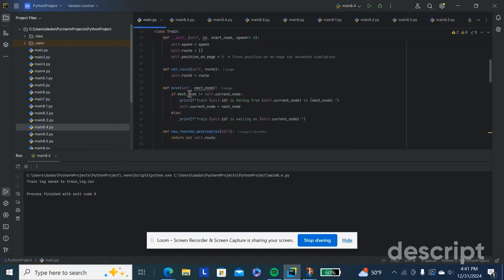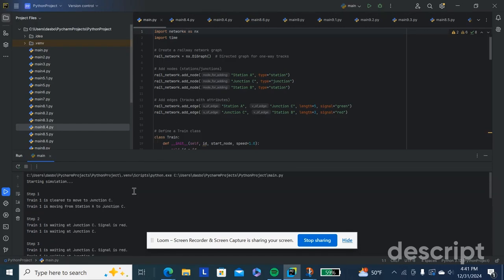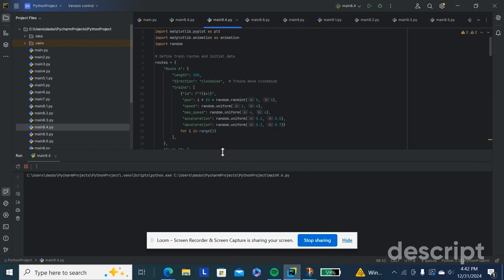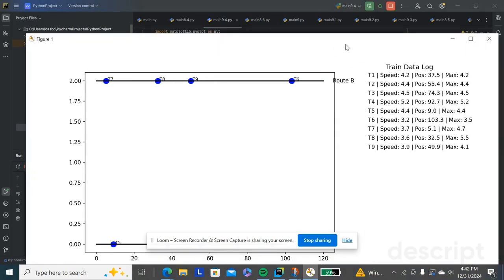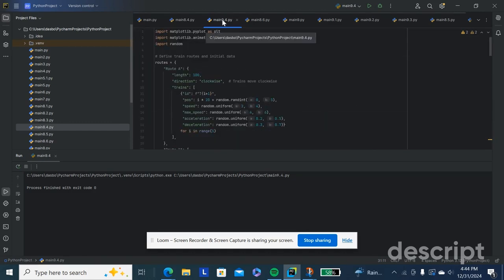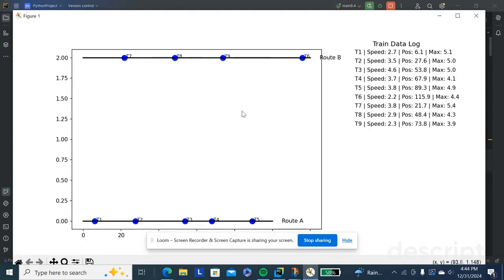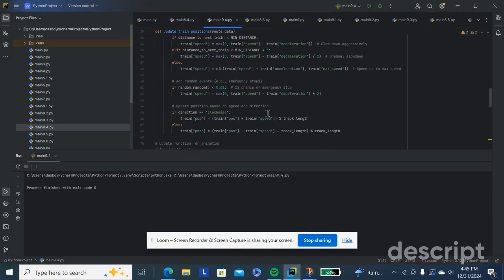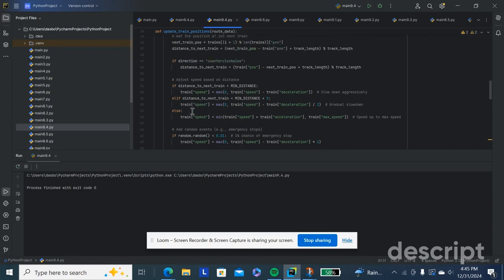Simulating a CBTC System on PyCharm (Replicate #1 Vid)